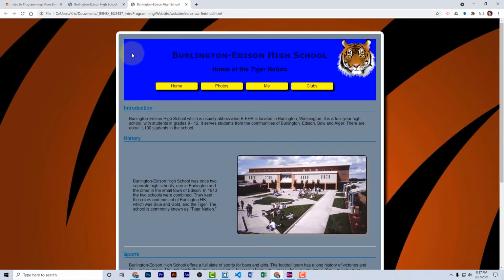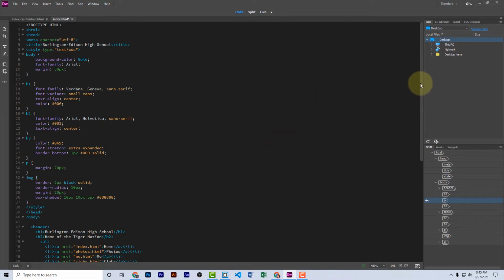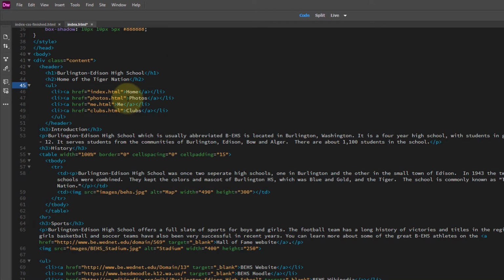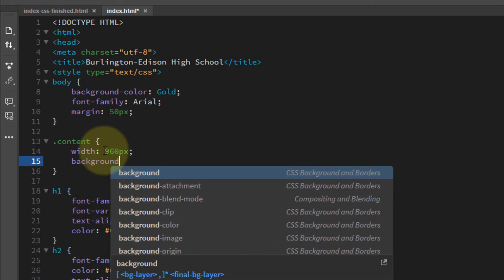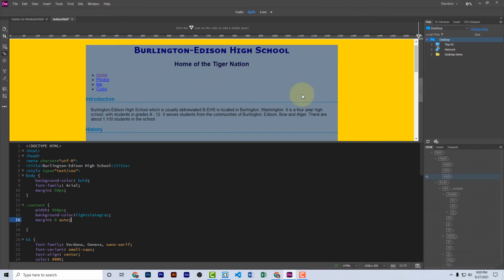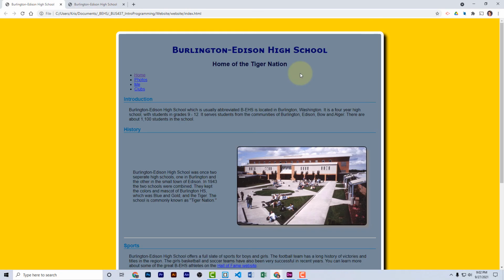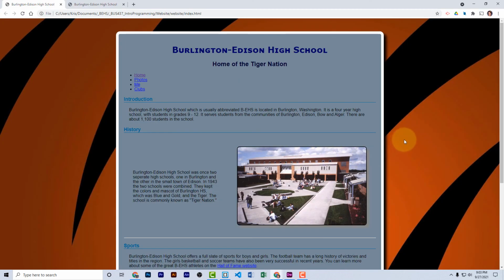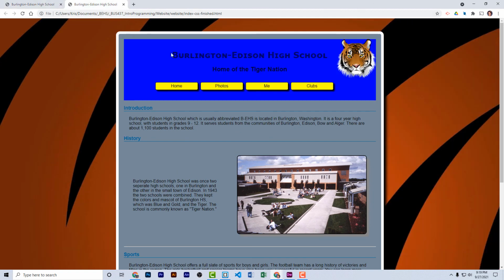Using CSS to Add Background Styles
In this video you will learn how to use CSS to add styles to the background of your HTML page.